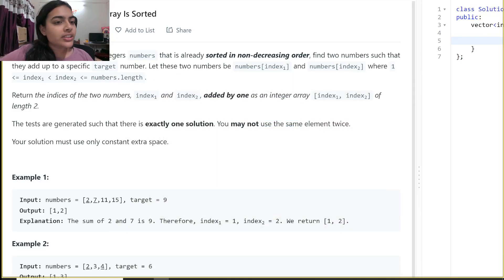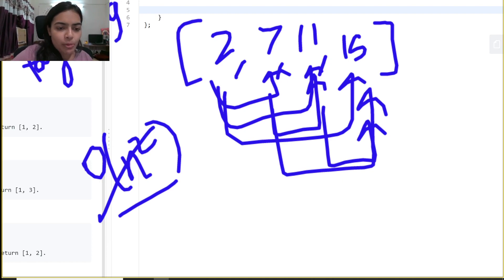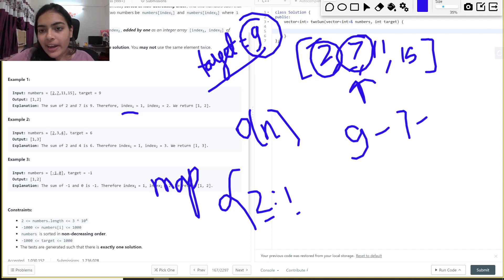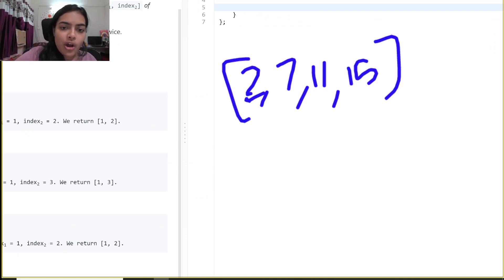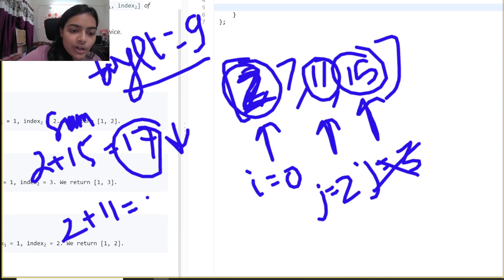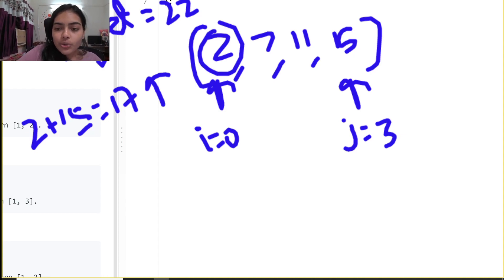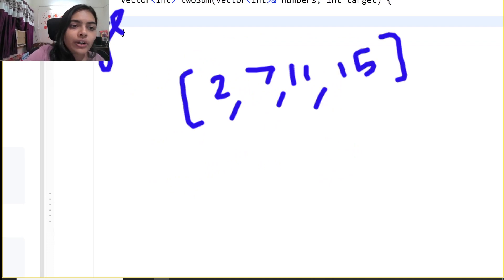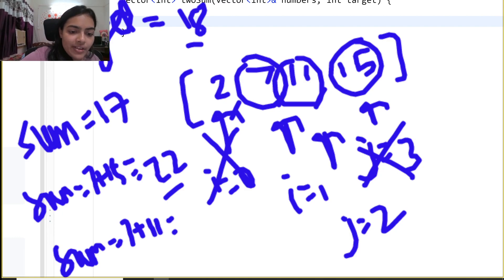Leetcode 167. Two Sum II - Input Array Is Sorted | Leetcode Daily Challenge | Two pointers